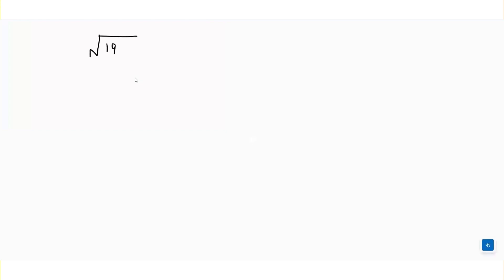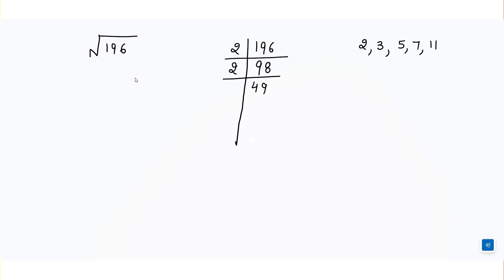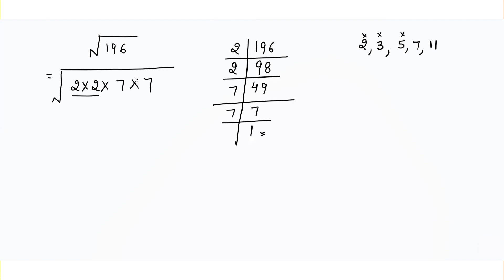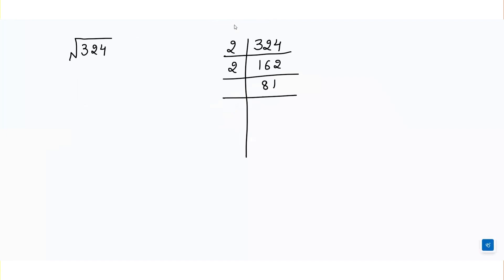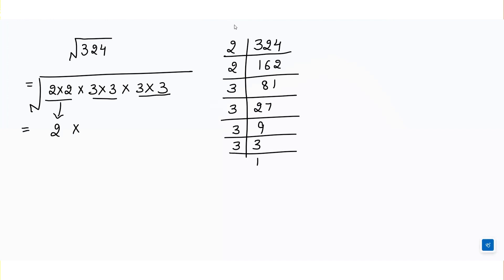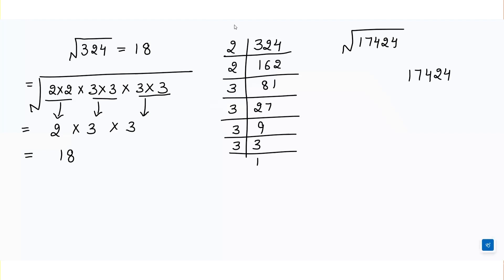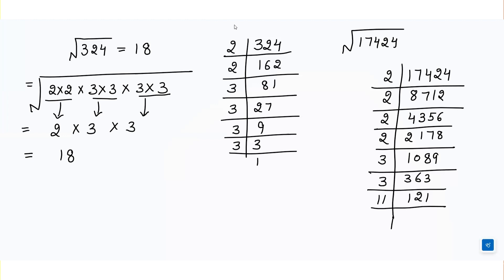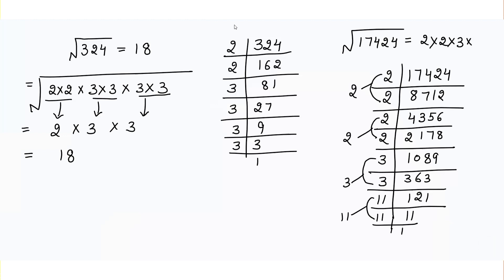Calculate square root of bigger numbers using Prime Factorization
The square root of a number is a value that, when multiplied by itself, gives the original number. For example, the square root of 25 is 5 because 5 × 5 = 25. The symbol for square root is √. Some square roots are whole numbers, like √16 = 4, while others are decimals, like √2 ≈ 1.414. Square roots of perfect squares (1, 4, 9, 16, etc.) are whole numbers. To estimate non-perfect square roots, use approximation or a calculator. Square roots are used in geometry, physics, and algebra to solve equations and find distances.
How to find square root using prime factorization
How to Manually Compute Square Root of a Large Number (No calculator)
How to use prime factorization to determine the square root of a number, sqrt(56)
How to Find the Square Root of a Number using Prime Factorisation Method? Part 2 | Don't Memorise
Square root of a number, Prime factorisation
Math Antics - Prime Factorization
How to Find Square Root by Prime Factorization
Prime Factorization | Math with Mr. J
how to find square root of any number easily,
how does a calculator find square root,
how to find the square root of a number,
how do you find square root of a number,
easiest way to find square root of any number,
easy trick to find square root of any number,
easy way to find square root of a number
find square root prime factorization,
find the square root of 324 by prime factorization,
find the square root by prime factorization method 256,
how to find square root prime factorization,
find the square root prime factorization method,
find square root by prime factorization method,
find the square root by prime factorization method 7744,
find the square root by prime factorization method 144,
finding square root through prime factorisation class 8,
find the square root by prime factorization method class 8,
how to do prime factorization to find the square root,
how to find square root from prime factorization method,
how to find out square root by prime factorization method,
how to find square root in prime factorization method,
square root prime factorization,
find square root using prime factorization method,
find the square root by prime factorization method,
find the square root of prime factorization method,
find square root of 729 by prime factorization,
find the square root of prime factorization method 7744